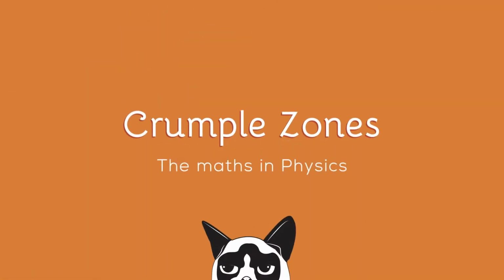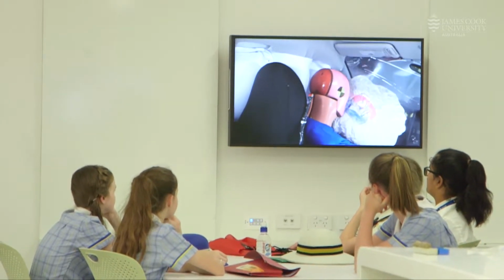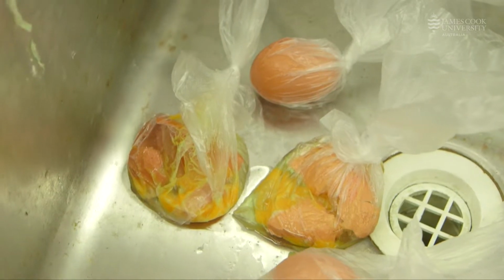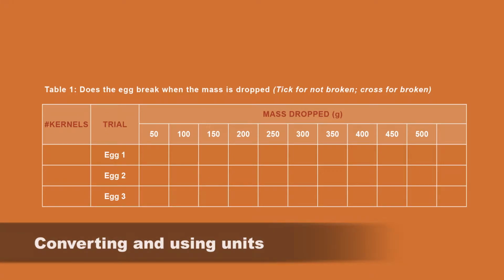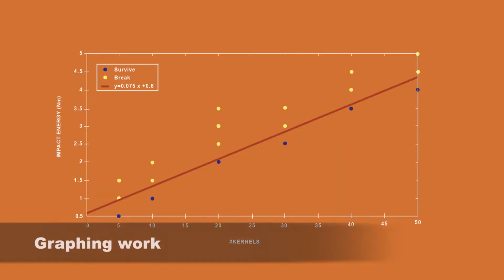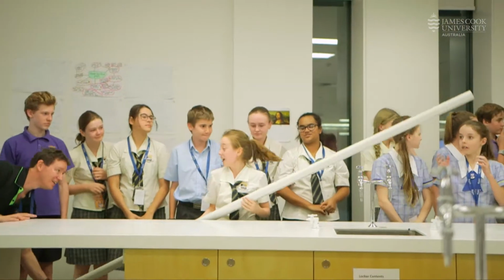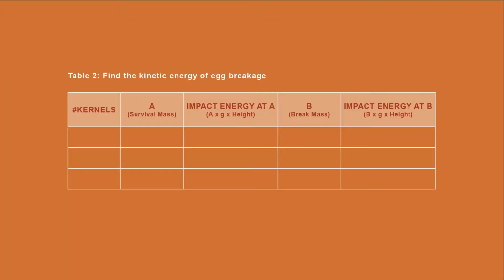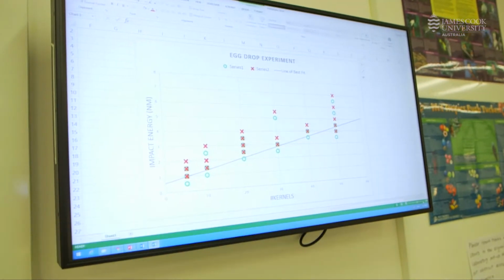Physics Workshop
The physics of crumple zones. This video talks you through the features of the Physics workshop that forms part of the MEOW (maths explains our world) workshop series at JCU.